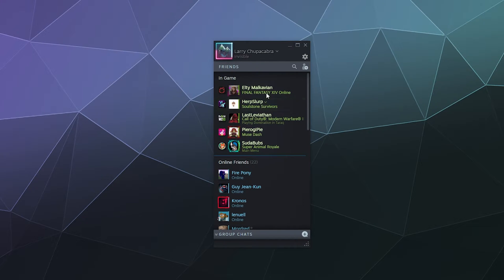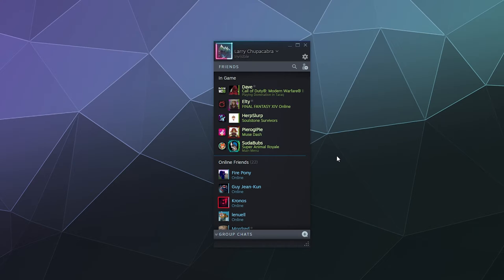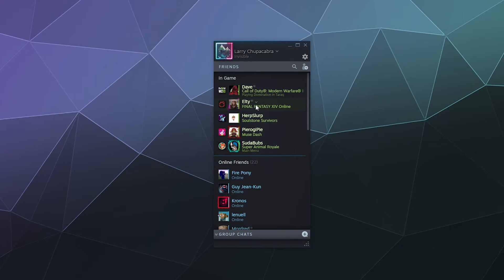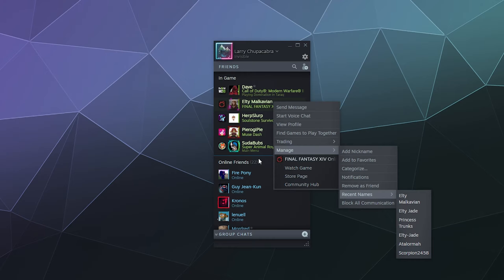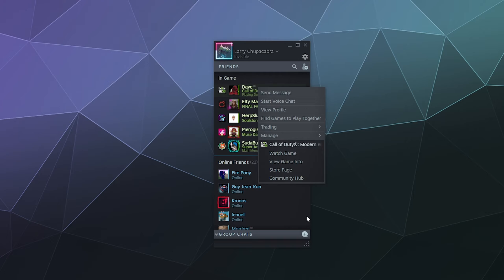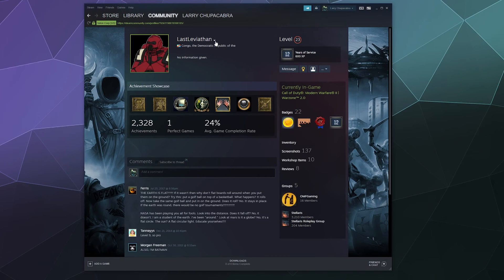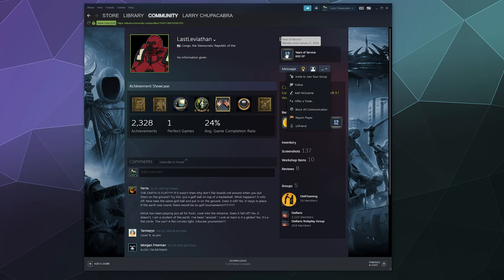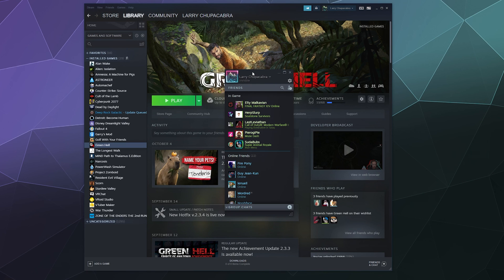How to Add Nicknames to Friends on Steam - Tutorial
How to add/change/remove steam friends list nicknames. This guide covers how to add a nickname, how to see what other usernames people have had over the years, along with how to change/remove them if you need too later.